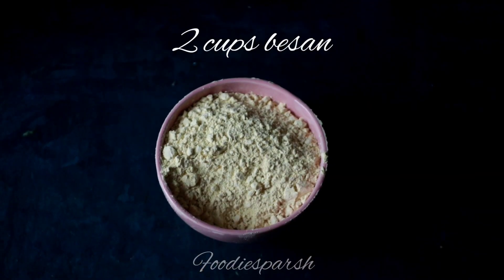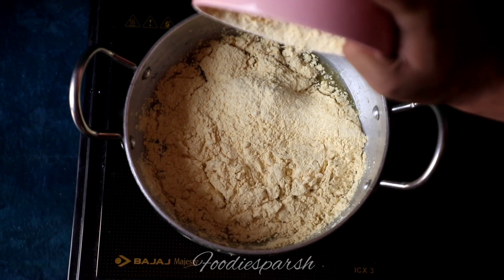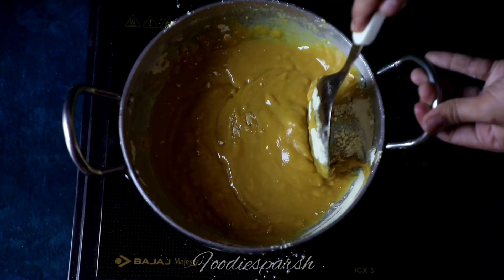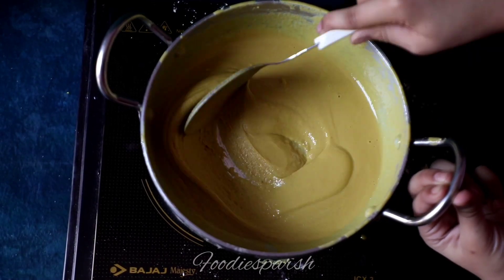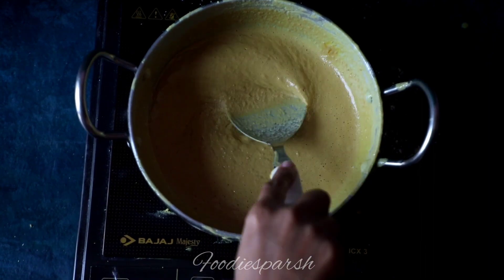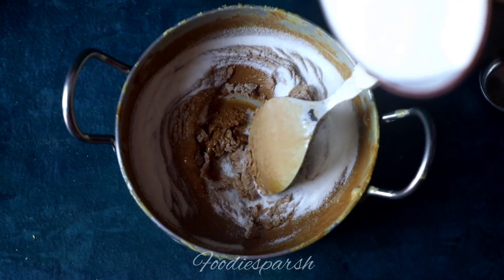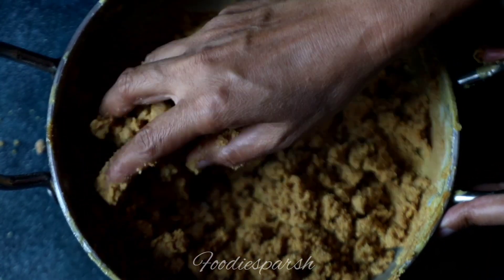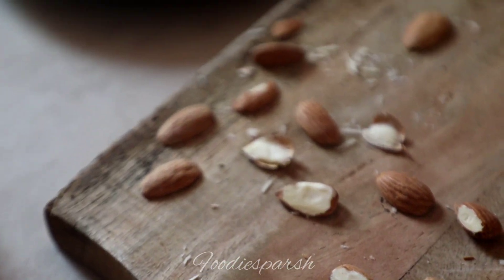Besan ladoo recipe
Ingredients:
Besan- 2 cups
Ghee-1 cup
Bura-1.5cup
Elaichi powder -1.5tsp
Dry fruits to garnish

Procedure-
Step 1-Add ghee into the pan and let it melt down
Step 2- Add besan into the ghee and roast it properly , this procedure will take good 30-40 mins and please roast your besan properly else you won't get good ladoos, your kitchen will be filled with aroma of besan and your besan colour will change
Step 3 - When your besan has roasted properly , cool it down by stirring it for 3-4 mins and then add haldi or food colour if you have
Step 4 - Add elaichi powder and sugar and mix till it get combined
Step 5- Make small balls out of this mixture and garnish dry fruits if you want and then refrigerate it and that's it enjoy :)